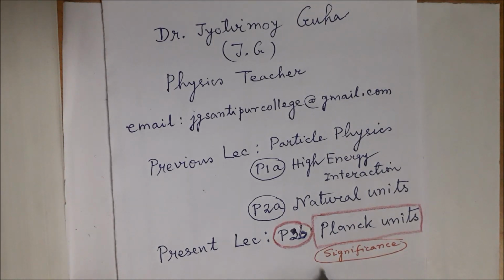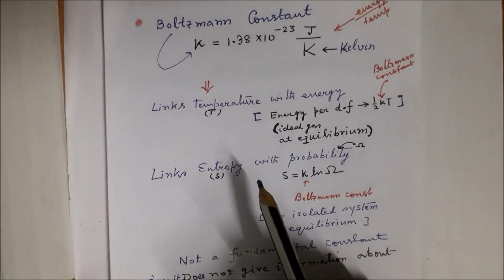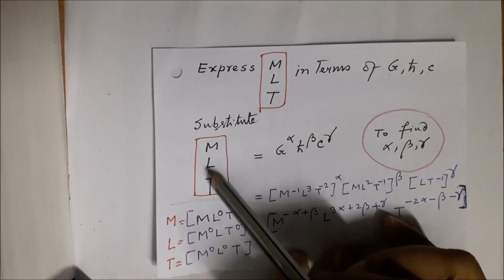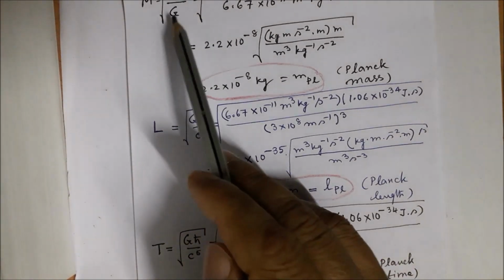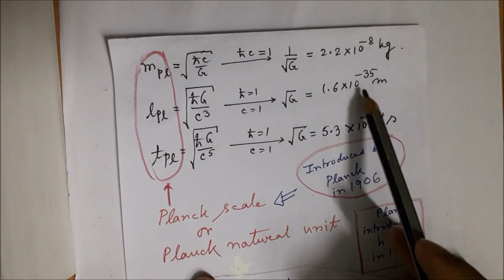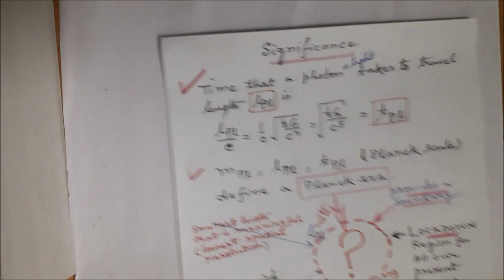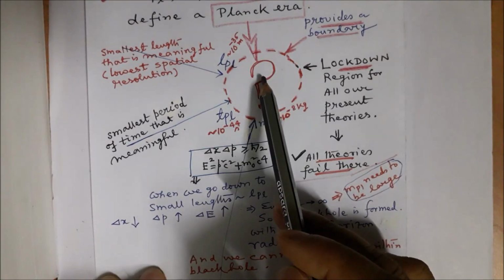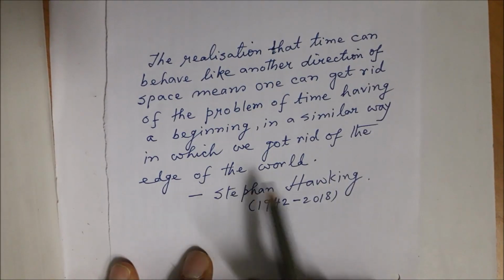LecP2b#Particle Physics#Planck units (significance)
Physics: Particle Physics: Planck Units (Significance): Class of Dr.Jyotirmoy Guha ( JG )